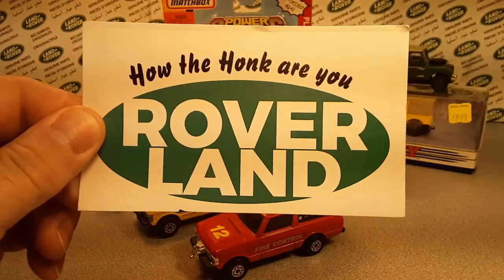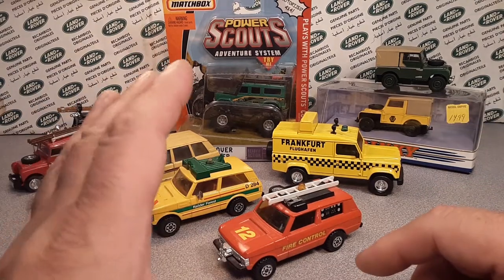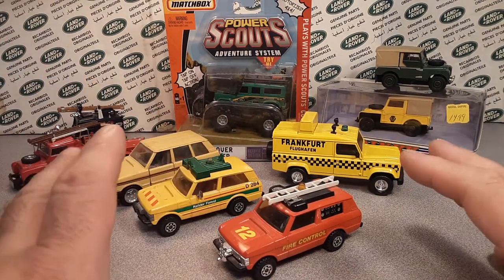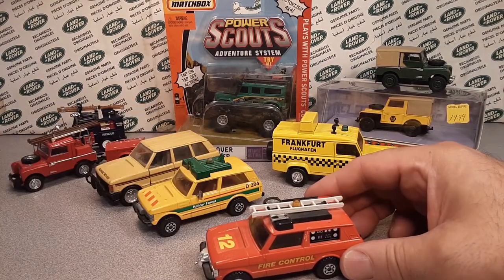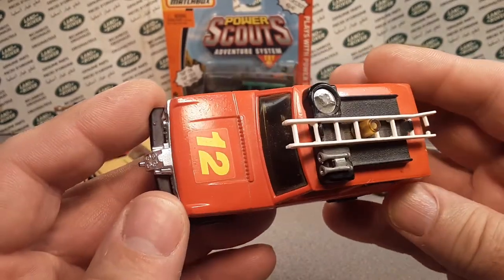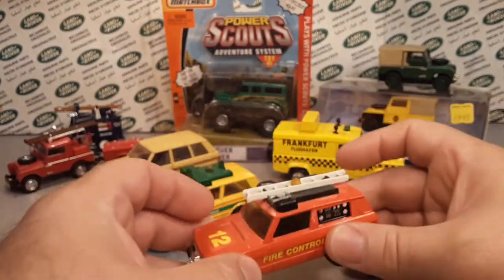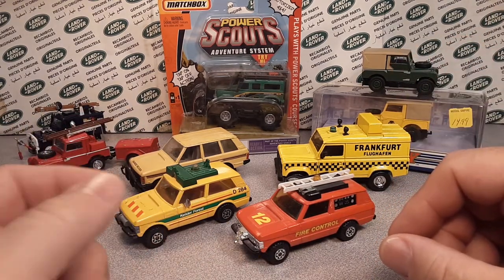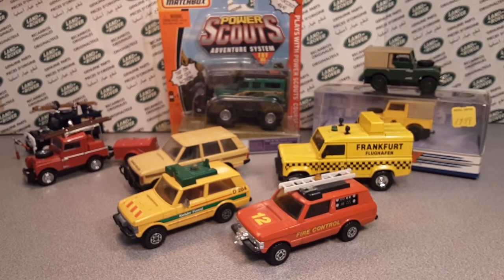Rover Land Matchbox Models LARGE SCALE every model made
Rover Land Every model made by Matchbox.
                        LARGE SCALES

My Address:
Dan Winchell